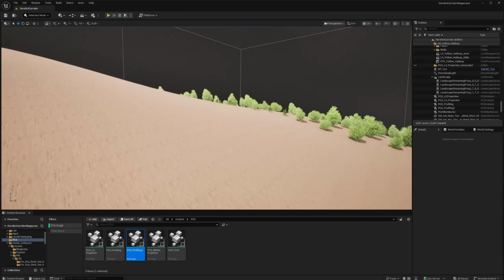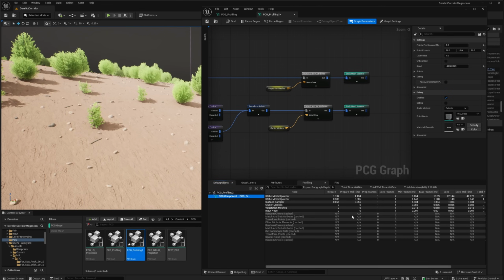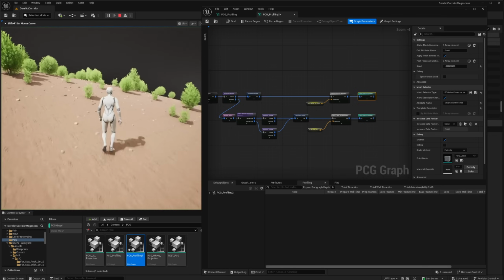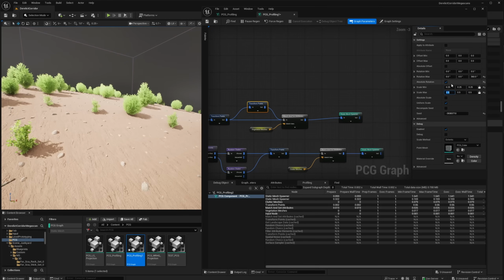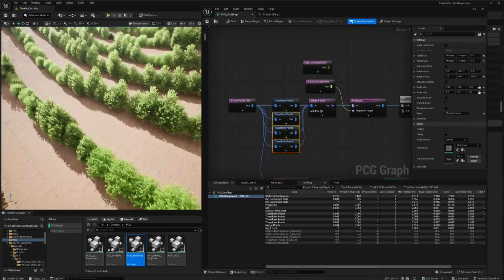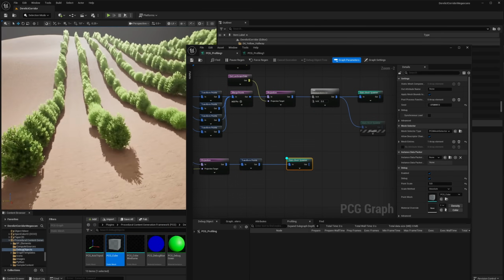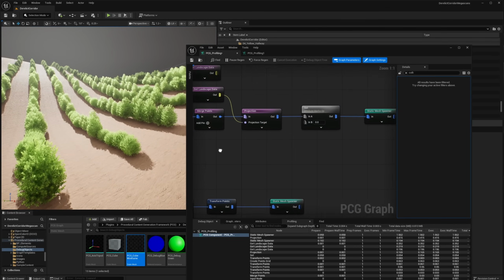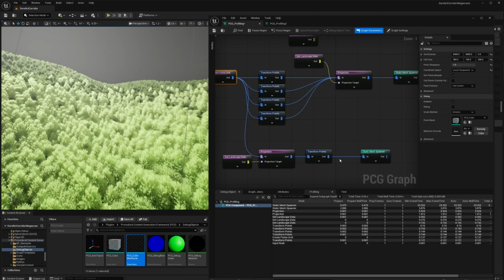Why Your PCG Graph Is Slow — And How to Fix It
Profiling PCG in Unreal Engine 5.6 | Optimize Procedural Generation

Procedural worlds can get expensive if you’re not careful. In this tutorial, we’ll look at how to profile PCG graphs in Unreal Engine 5.6 so you can keep your procedural content fast, efficient, and production-ready.

You’ll learn how to:
Use Unreal’s profiling tools to analyze PCG performance
Break down cost per node in your PCG graphs
Spot bottlenecks and heavy operations
Optimize sampling, filtering, and spawning for better runtime performance
Debug large PCG setups without guesswork

Chapters:
00:00 Why (and how) to profile
03:05 Collision performance cost
07:53 Disabled Nodes cost
10:05 Run operations on less points (collision)
17:11 Reduce number of nodes